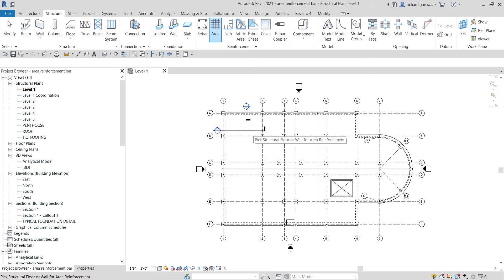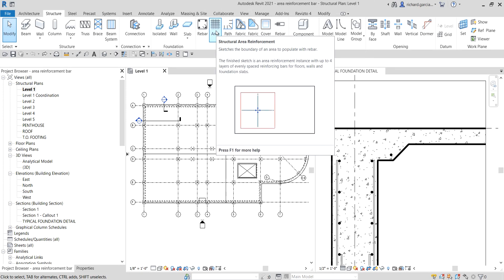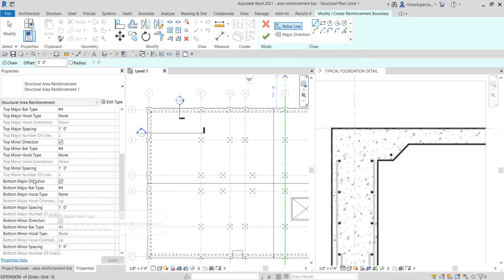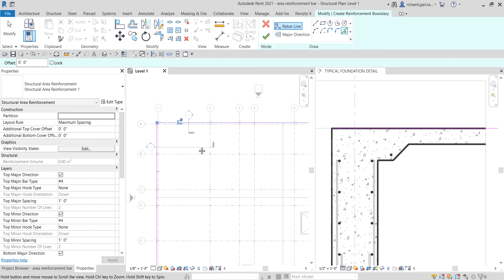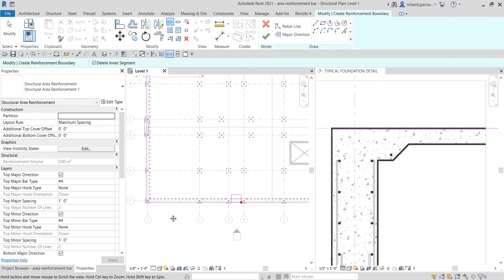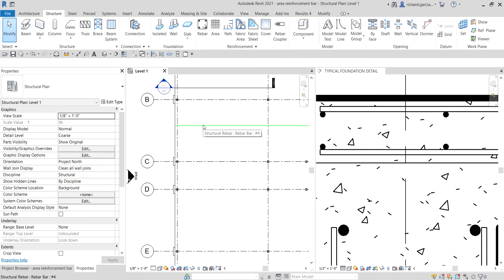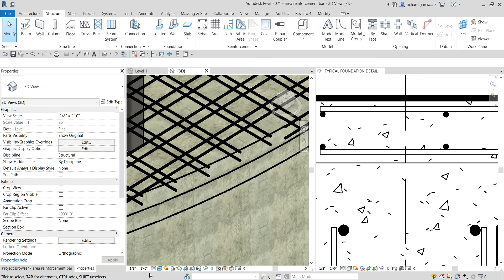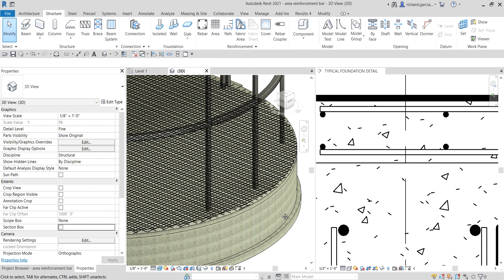REVIT STRUCTURE 2021 - STEP BY STEP TUTORIAL 29 - AREA REINFORCEMENT REBAR